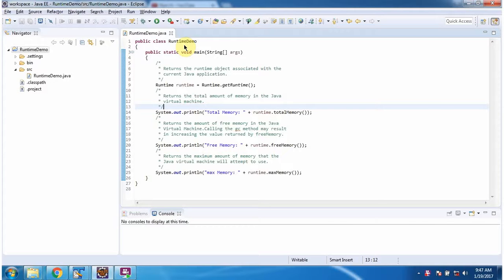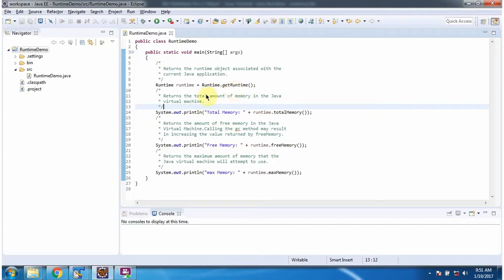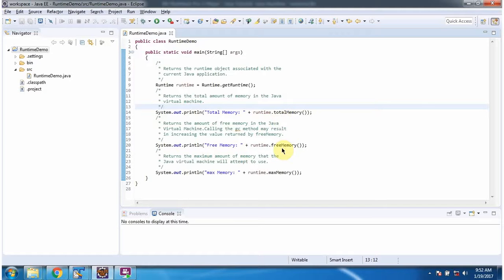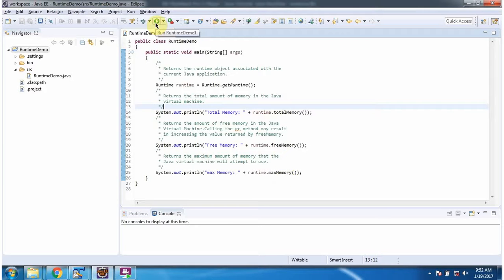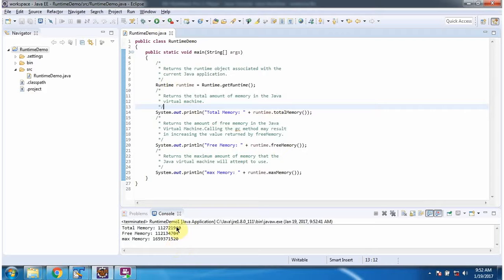Java Runtime Class: Retrieving Total, Free, and Max Memory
In this tutorial video, we dive into the Java Runtime class and explore how to retrieve information about total, free, and maximum memory available to the Java Virtual Machine (JVM). The Runtime class in Java provides methods to interact with the underlying runtime environment, allowing us to access memory-related metrics.

Throughout the video, we demonstrate how to use the Runtime class to programmatically obtain memory usage statistics, including total memory, free memory, and maximum memory available to the JVM. We provide clear explanations and practical examples to illustrate the process, making it easy for viewers to understand and implement in their Java applications.

Understanding memory usage metrics is essential for optimizing Java applications, identifying memory leaks, and managing memory resources efficiently. By learning how to retrieve this information using Java, viewers can gain insights into their application's memory utilization and make informed decisions to improve performance and stability.

Whether you're a beginner learning Java or an experienced developer looking to expand your knowledge, this video offers valuable insights into using the Java Runtime class to access memory-related metrics.

Java Runtime Class: Retrieving Total, Free, and Max Memory | Java Tutorial: Java Runtime class (How to get total/free/max memory).